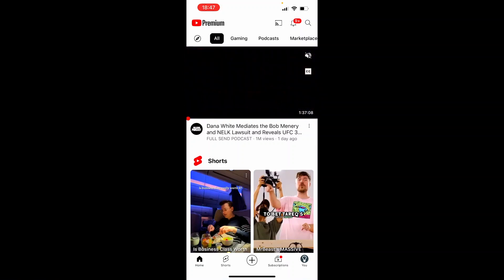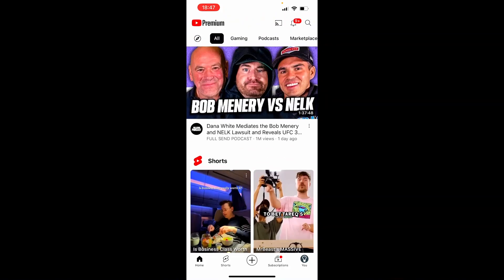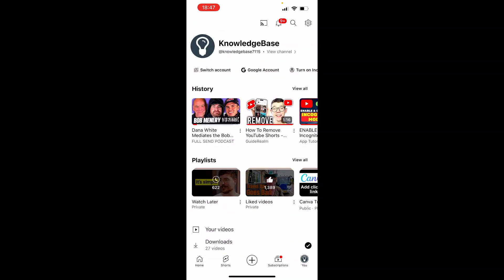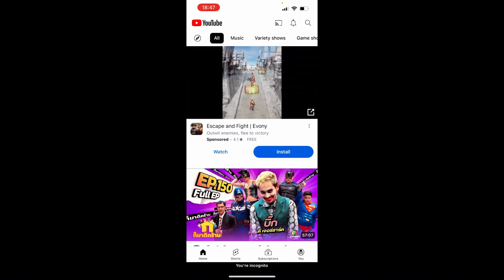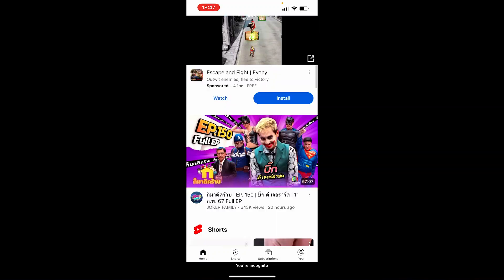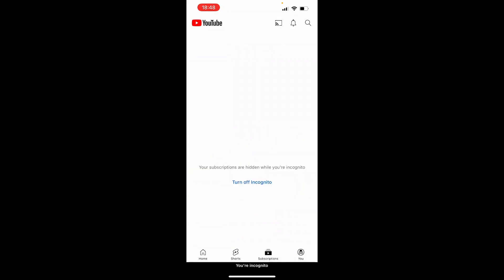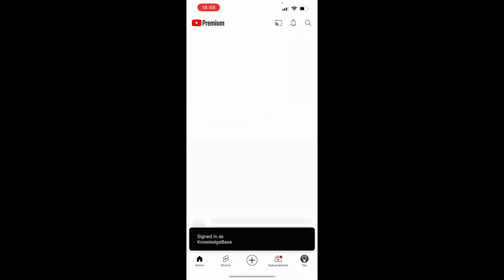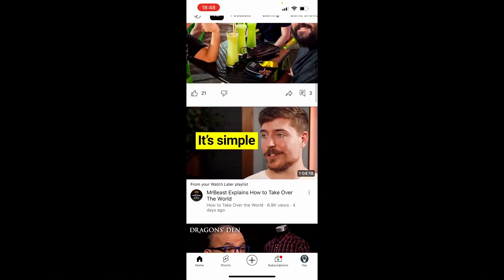How To Enable or Disable Incognito Mode in YouTube (Step By Step)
In this video, I show you how to enable or disable incognito mode in YouTube. Watch videos in incognito and disable it once you're done. Explained quickly in this 1-minute tutorial.